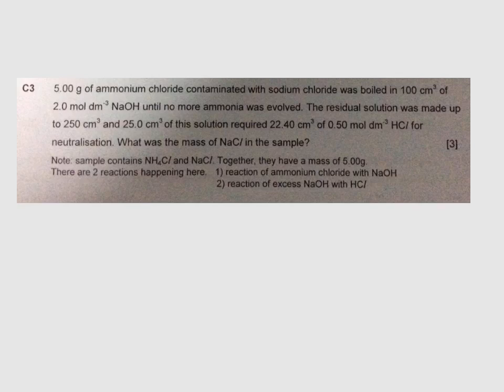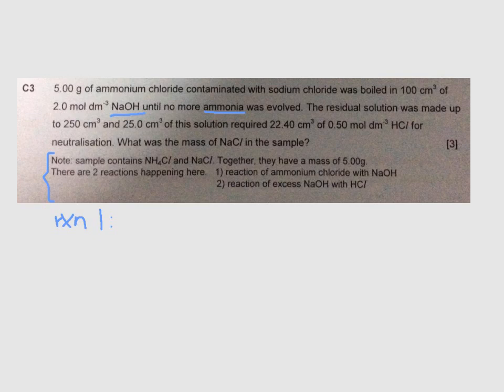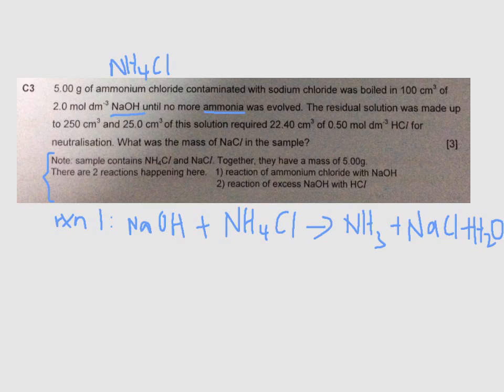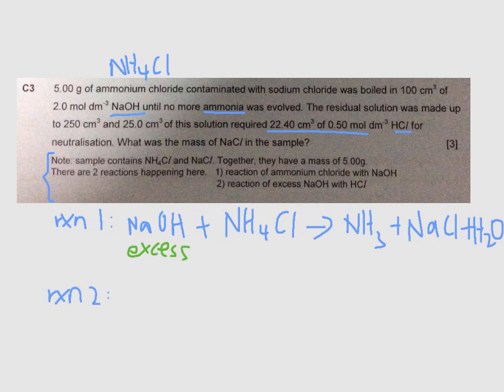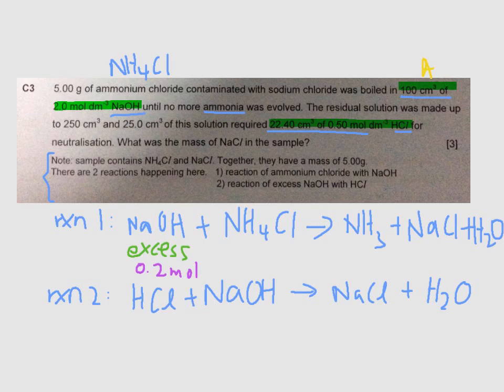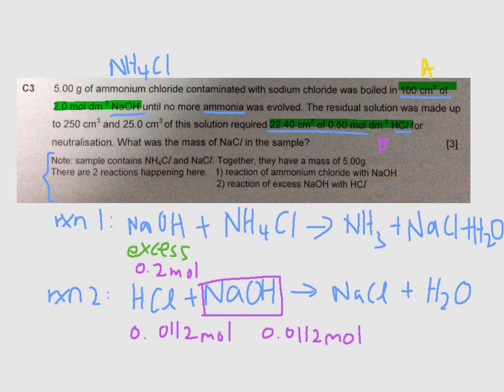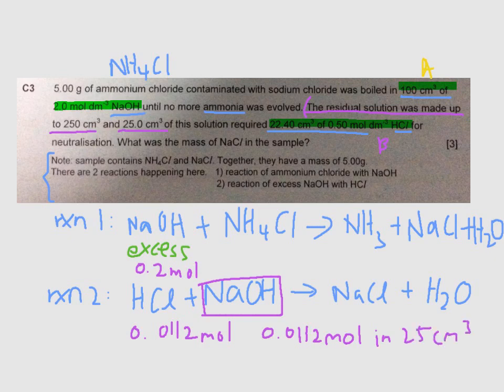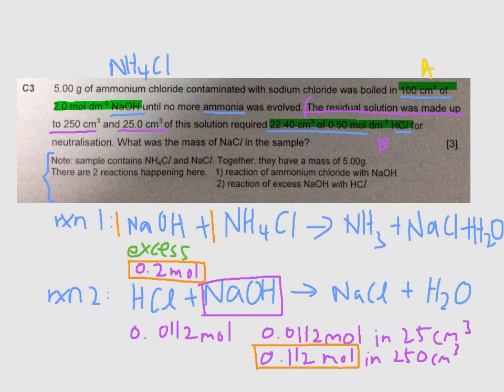AMS tutorial Qn C3